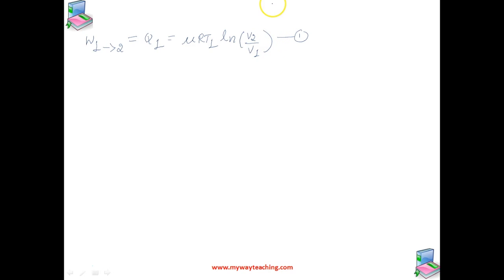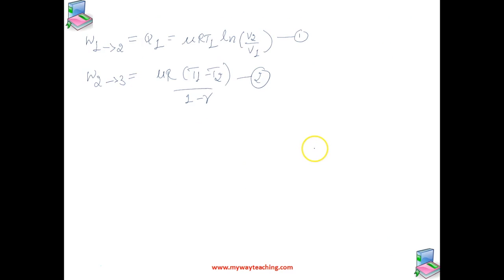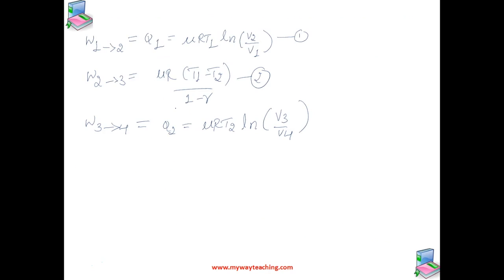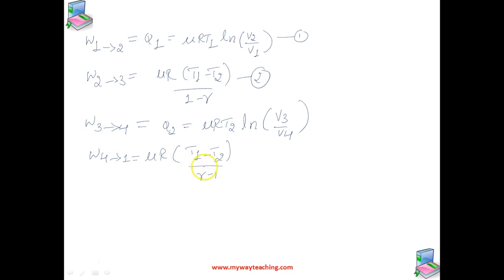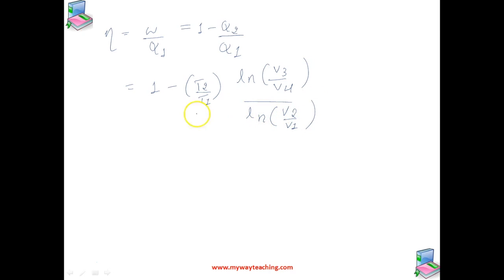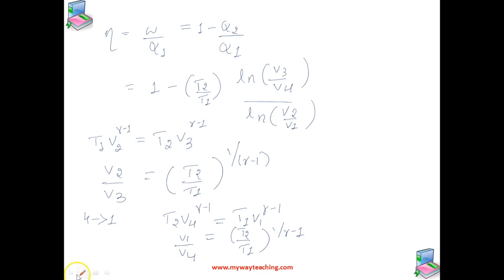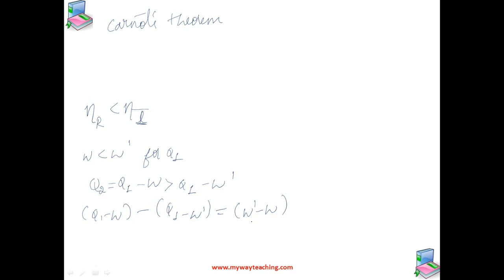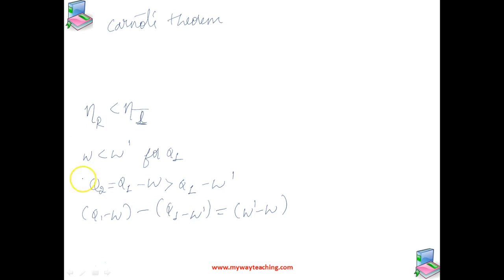Physics Class 11 Chapter 12 PART 10|THERMODYNAMICS